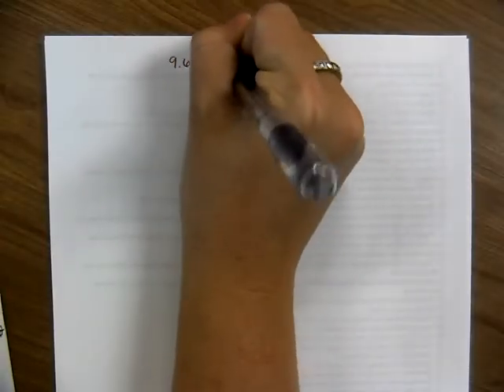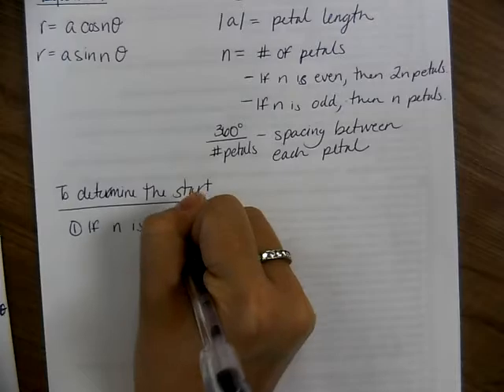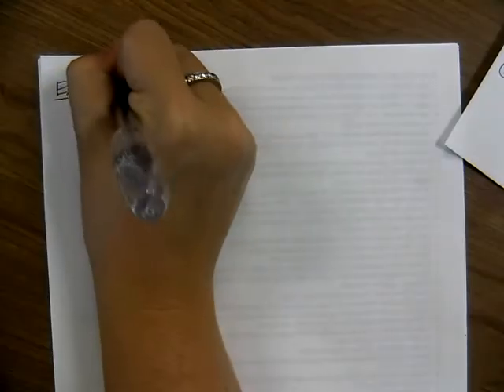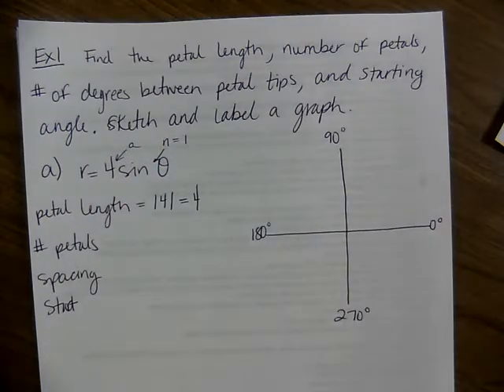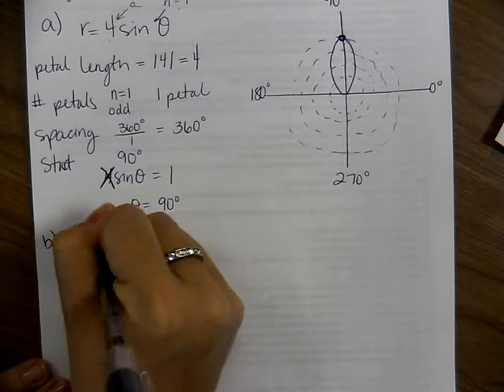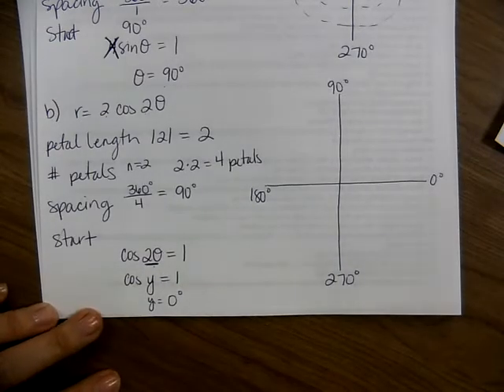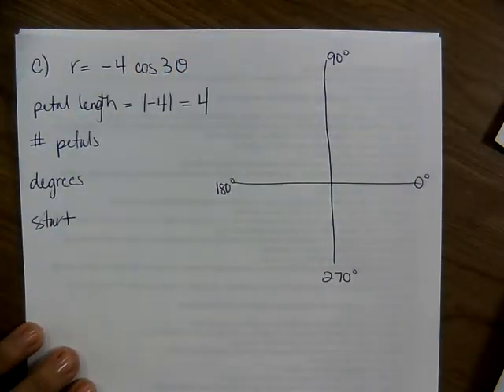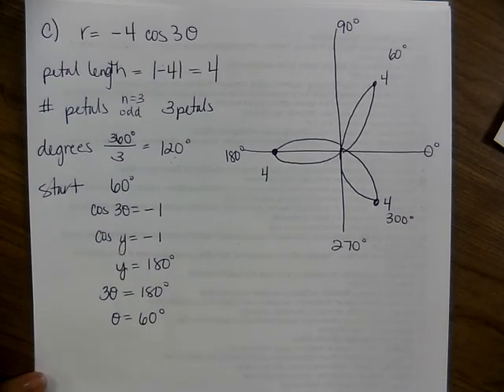9.6 A Rose Curves